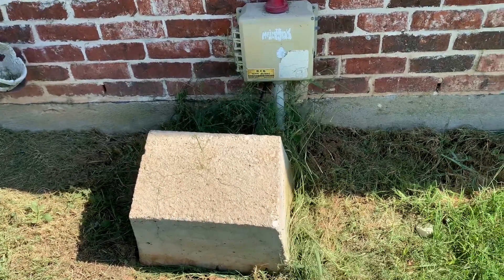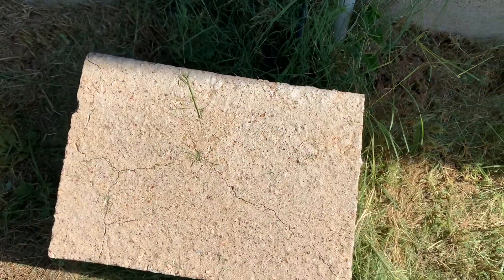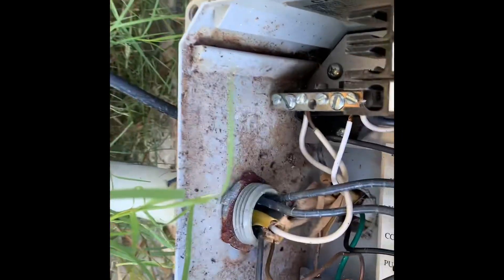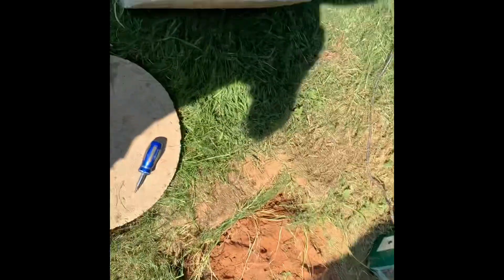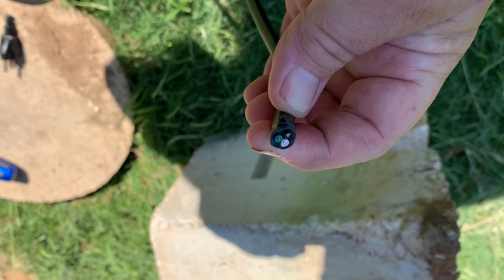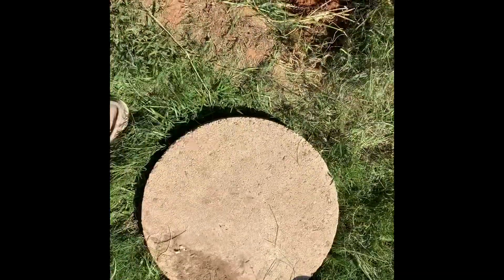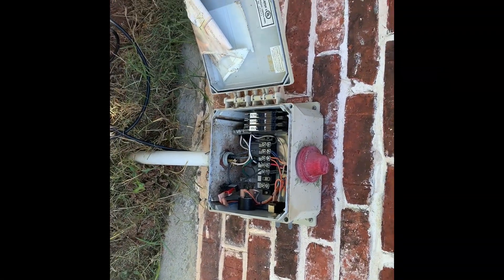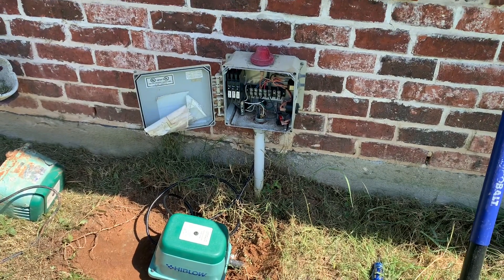How To Replace Your Aerobic System Air Pump | Not Very Difficult!